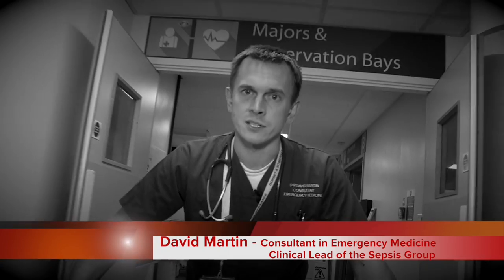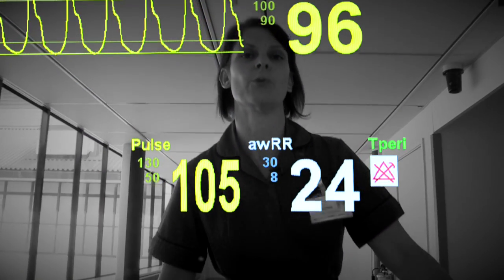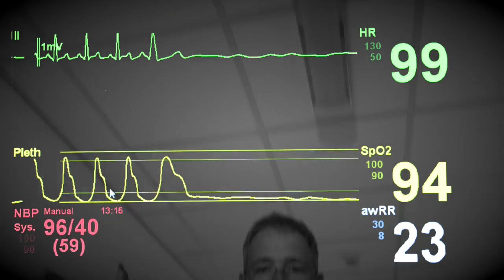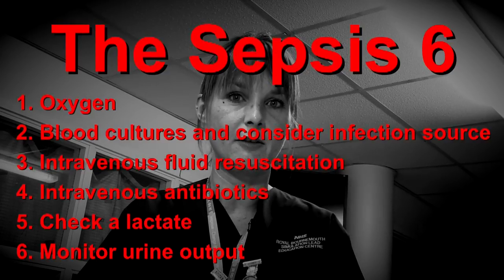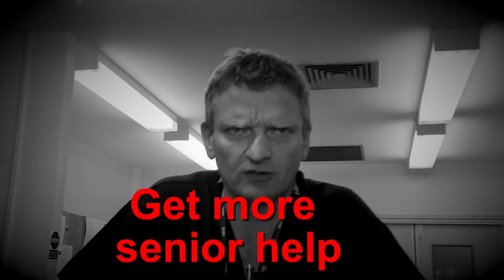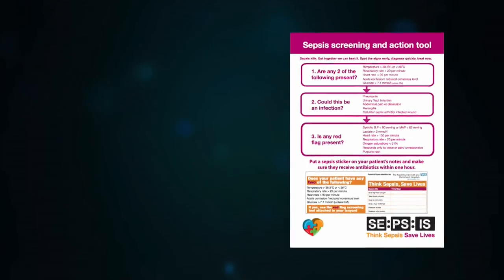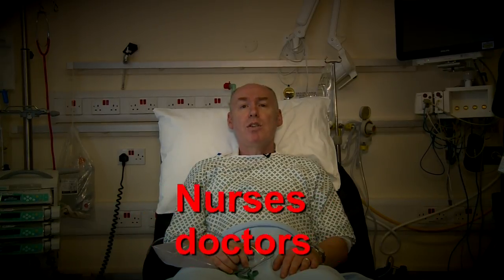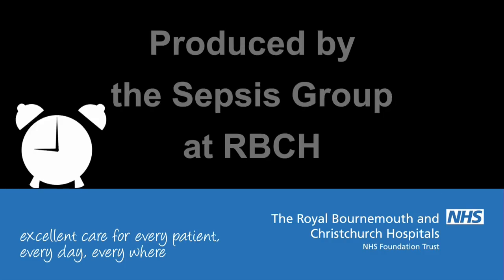RBCH Trust: War on Sepsis – staff training film #1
The Royal Bournemouth and Christchurch hospitals’ first staff training film in our War on Sepsis!